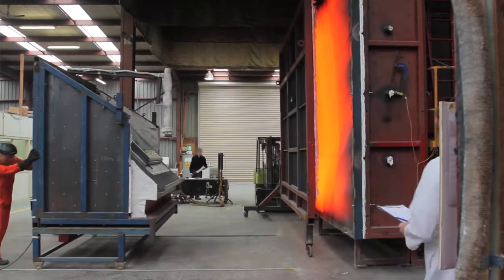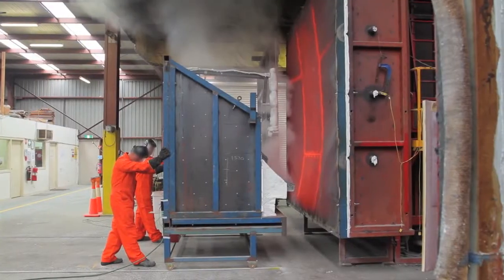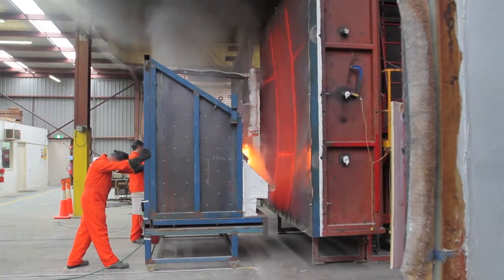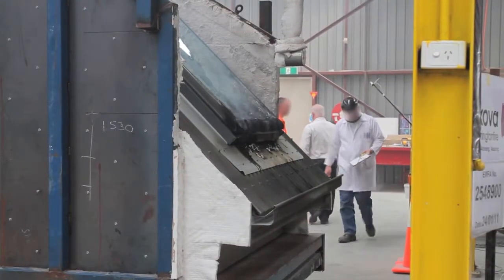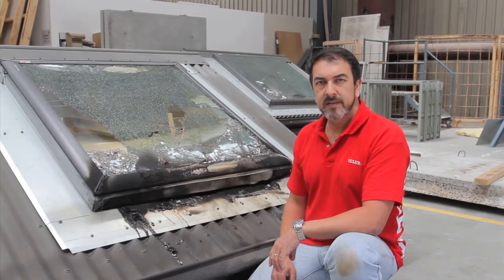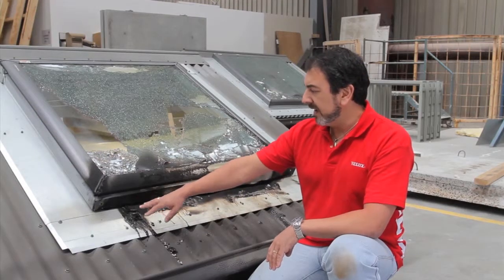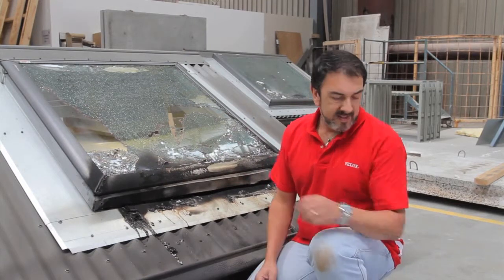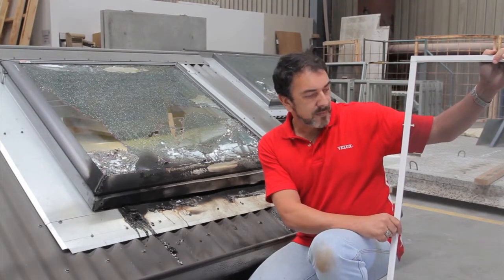VELUX bushfire test (BAL 40)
Watch the video and feel the heat when a VELUX skylight is exposed to a 930ºC heat source. If any other skylight in Australia has passed the tough Bushfire Attack Level 40 test, we’re not aware of it…